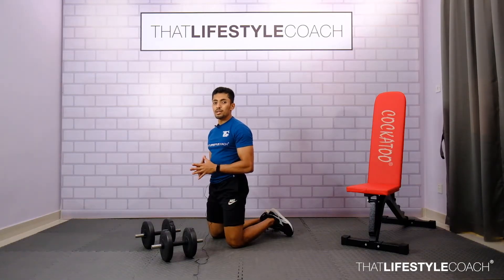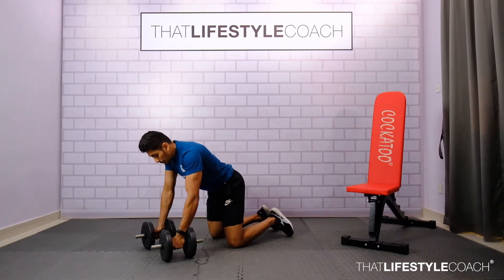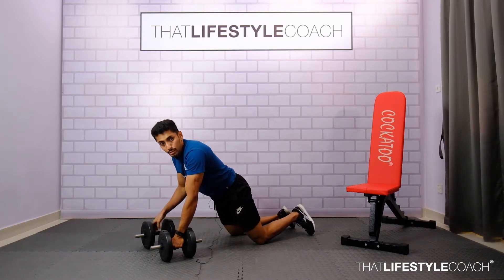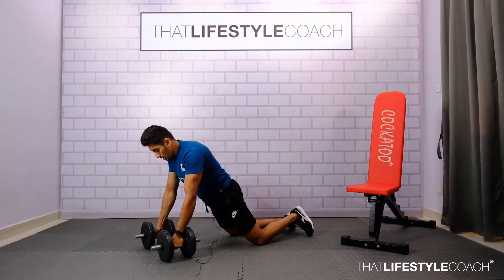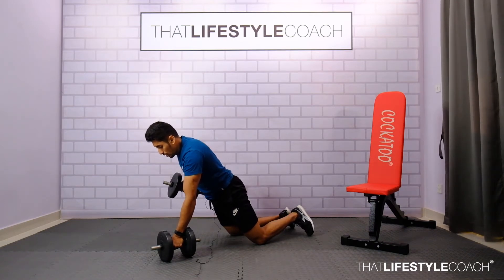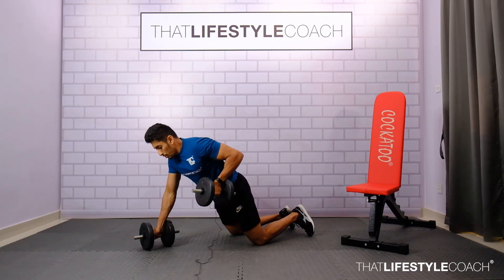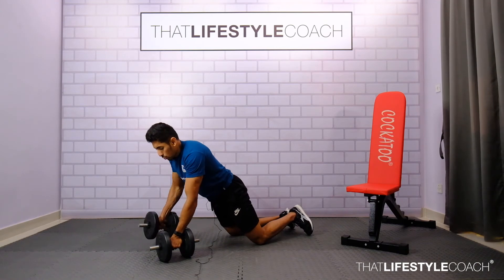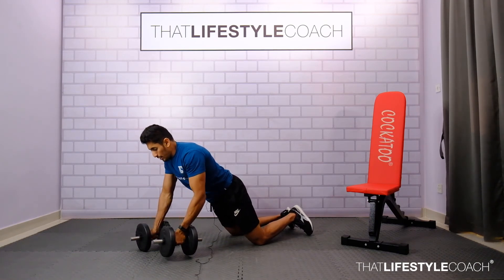BASIC RENEGADE ROW